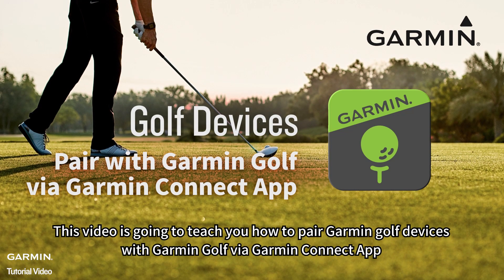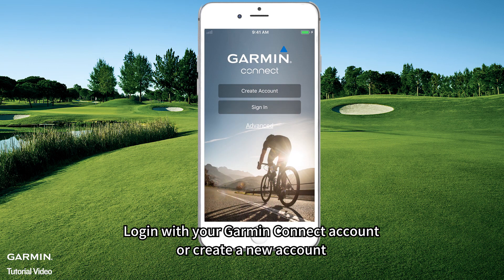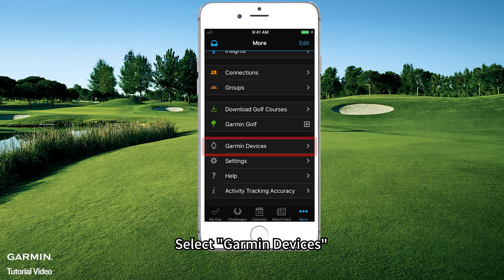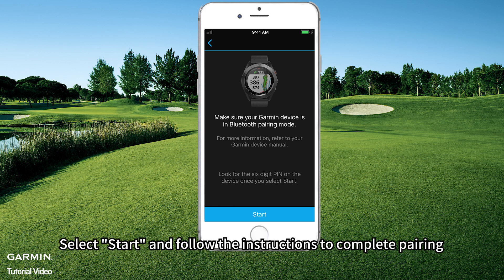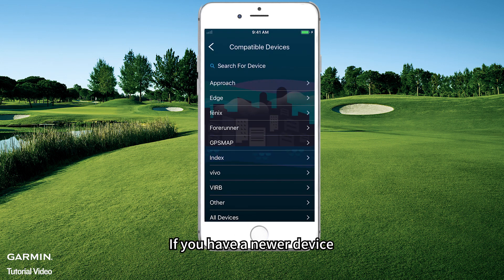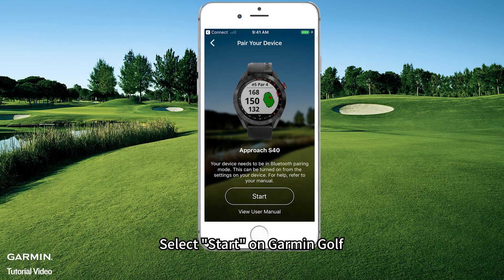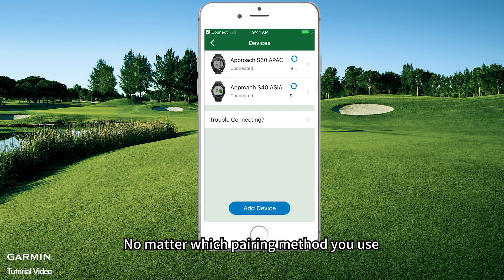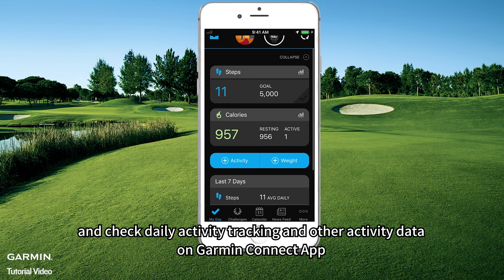Tutorial – Golf Devices: How to pair with Garmin Golf via Garmin Connect App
This video is going to teach you how to pair your Garmin golf devices with Garmin Golf via Garmin Connect App.